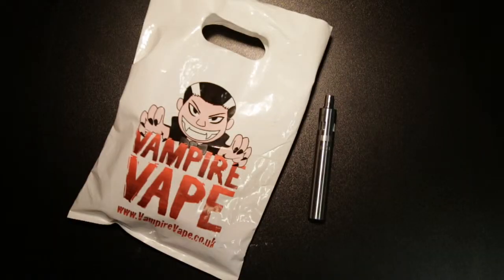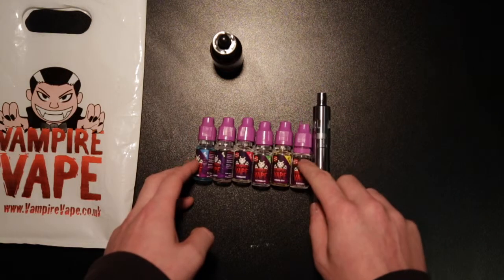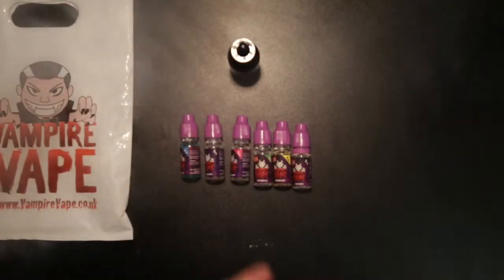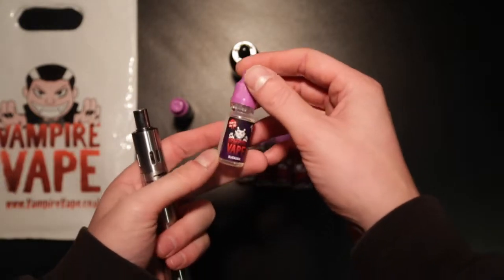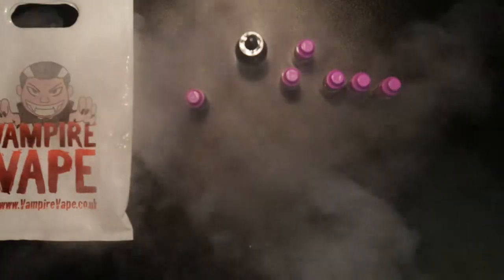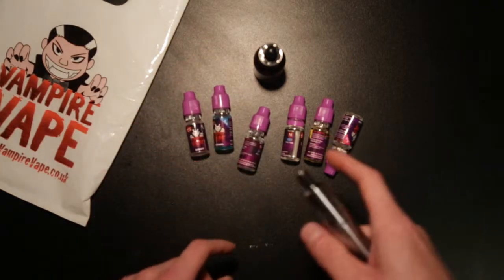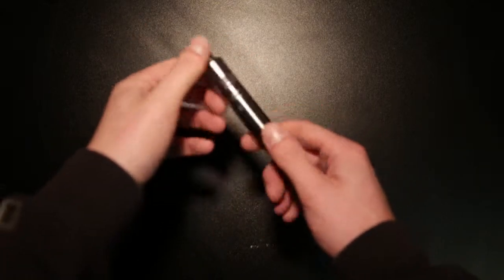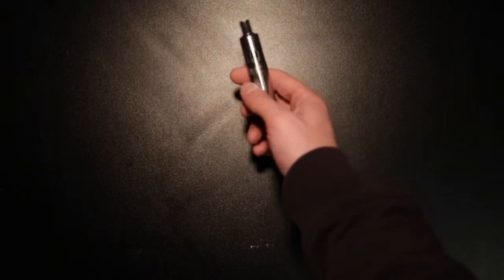Northerner Reviews - Vampire Vape eLiquid!! Top Vaper - Vapes For N00Bs 003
Northern Review of Vampire Vape eLiquid.

OMG yes a third video. Gone n done a vape review haven't eye.